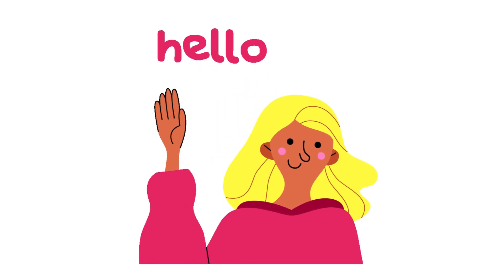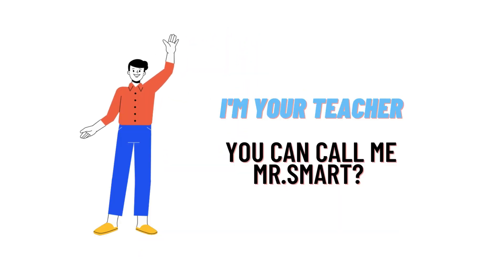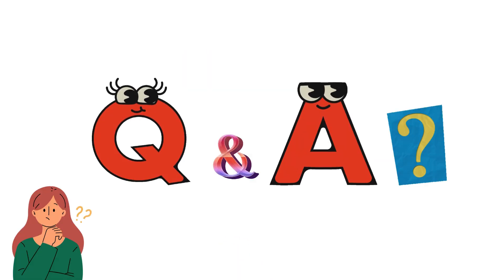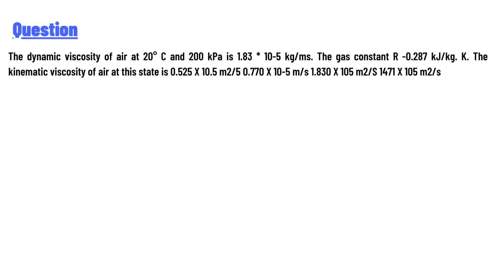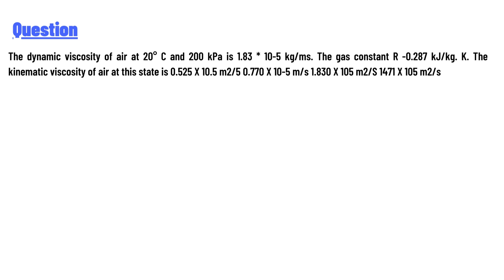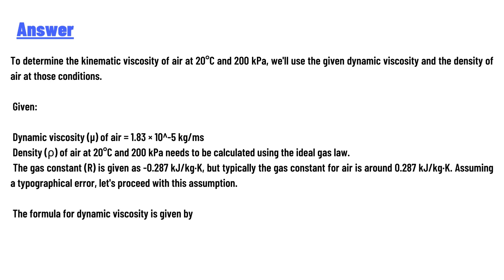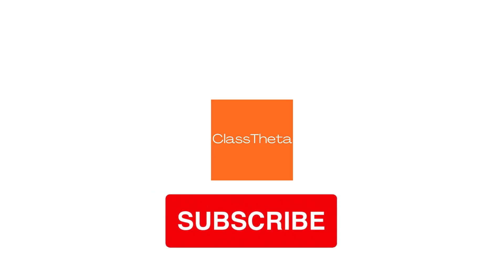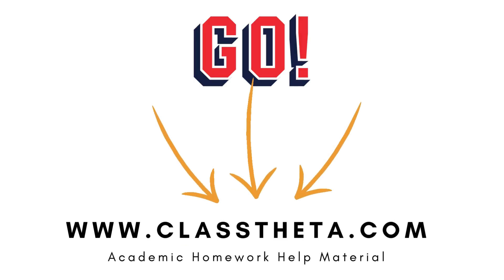The dynamic viscosity of air at 20° C and 200 kPa is 1.83 * 10-5 kg/ms.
The dynamic viscosity of air at 20° C and 200 kPa is 1.83 * 10-5 kg/ms. The gas constant R -0.287 kJ/kg. K. The kinematic viscosity of air at this state is 0.525 X 10.5 m2/5 0.770 X 10-5 m/s 1.830 X 105 m2/S 1471 X 105 m2/s